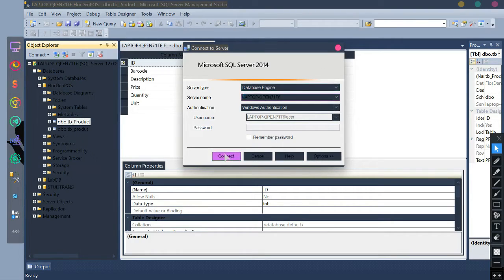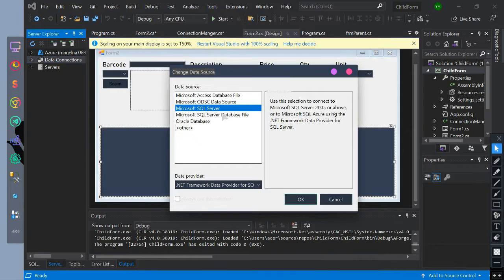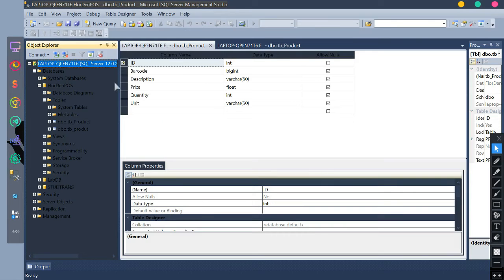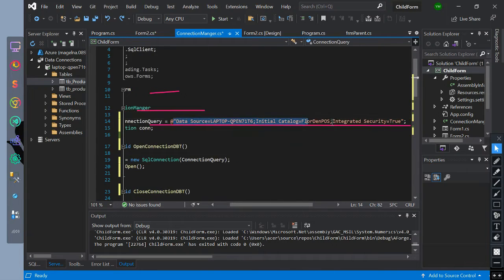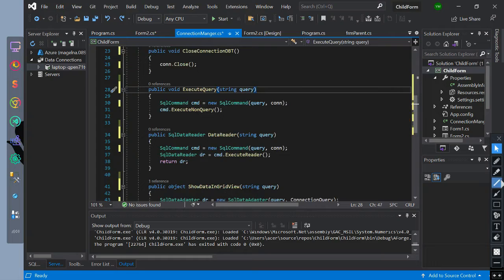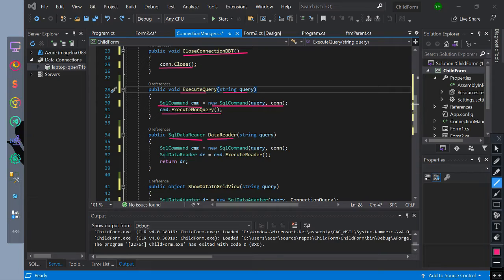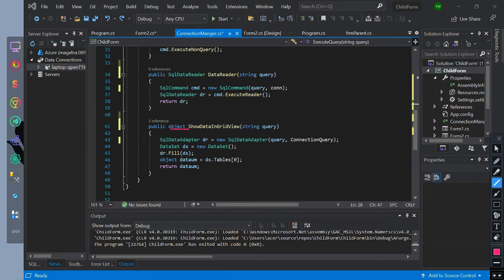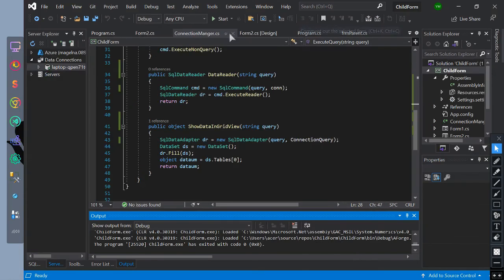C# Programming Exercise Solution Form: Connect Visual Studio to Database with C# Class.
In this video, you will learn how to connect visual studio in a database with c# class.

🔴 *** MY PRODUCTS ***
C#
Java
PHP
Python
and etc.